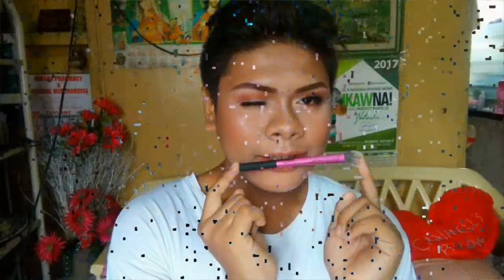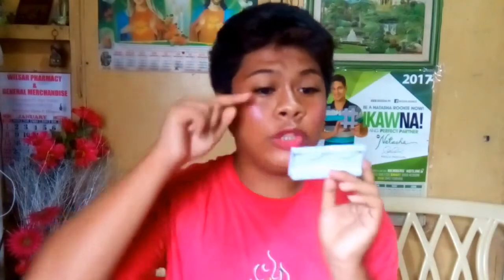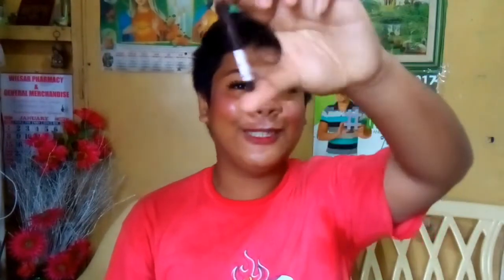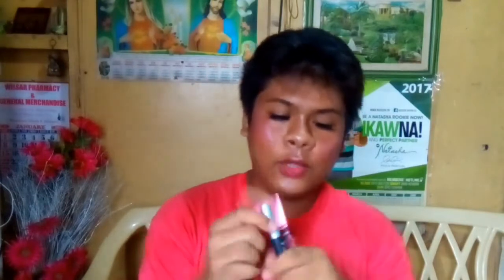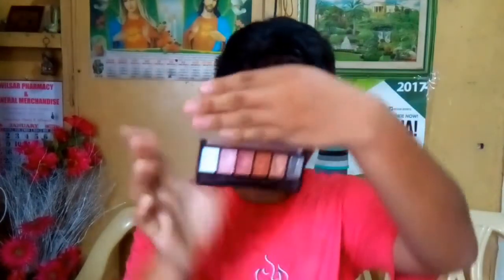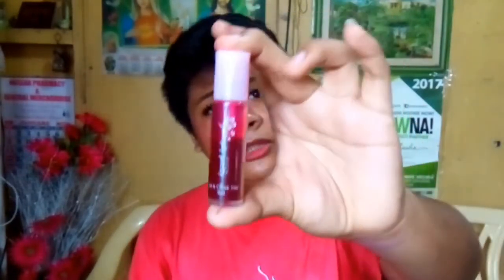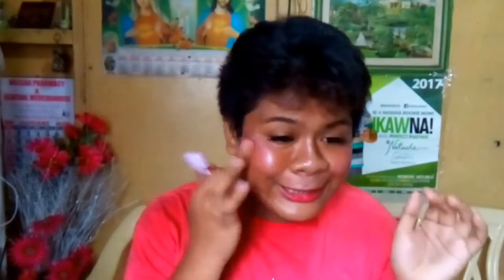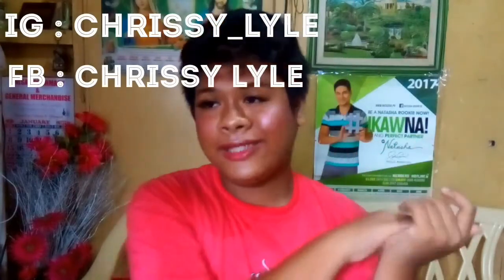JULY HITS! AND MISS! | Chrissy Lyle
Hi Everyone!

GEEKY INFO!

Camera Used: Cherry Mobile Flare J2 (Back Cam)